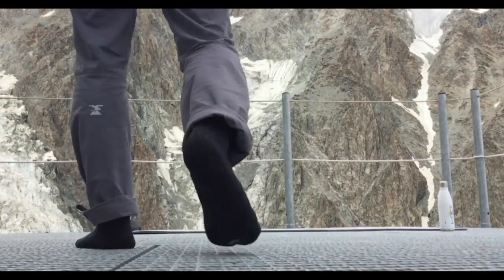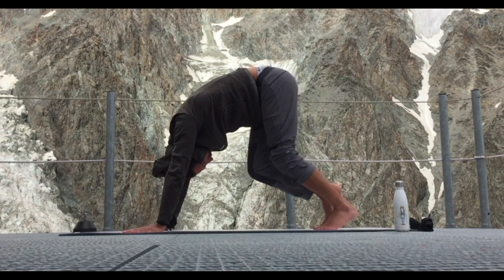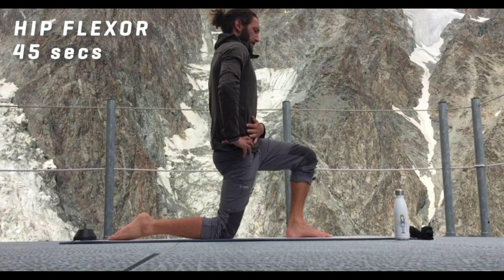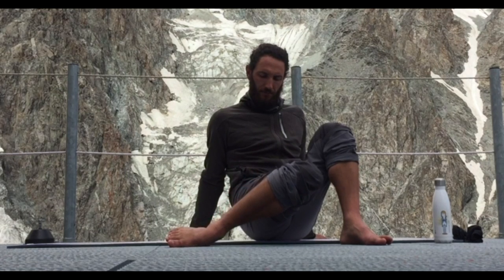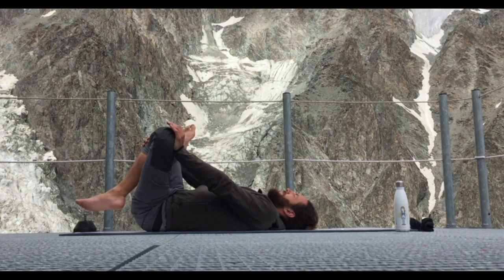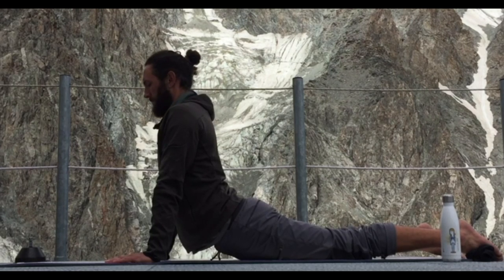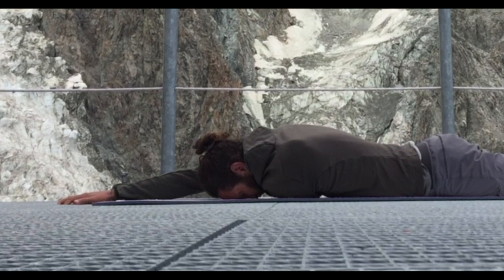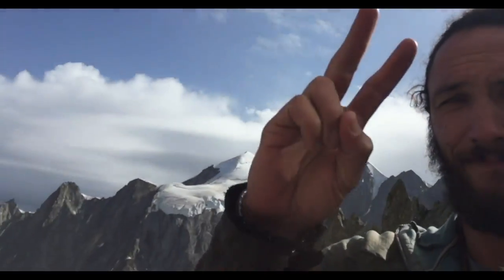Full Body Stretch Routine After Hiking (Follow Along)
Hiking makes your body incredibly tight, especially after multiple days with a heavy backpack. So follow along with me on this post hike stretch routine for the whole body, it can be performed anywhere - even above a glacier on the Italian side of Mont Blanc!

Hey guys, my names Chase, I'm a personal trainer who specialises in mountain sports like hiking and mountaineering. In this video are some post hike stretches you can do on their own, or follow along with me in the video, if you got any questions, hit me up in the comments, I read em all!